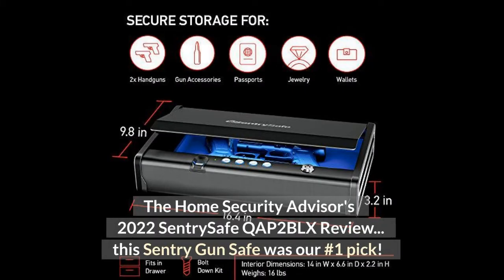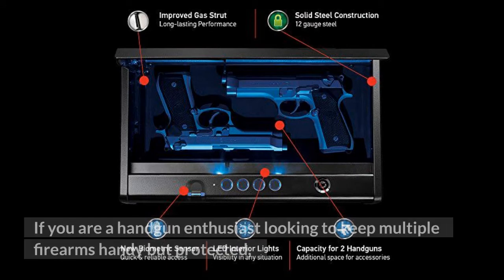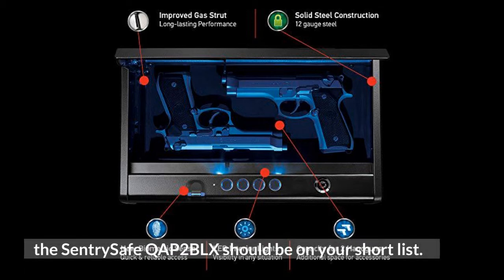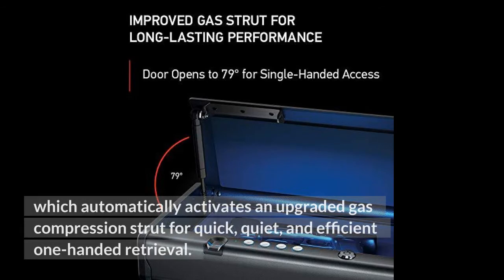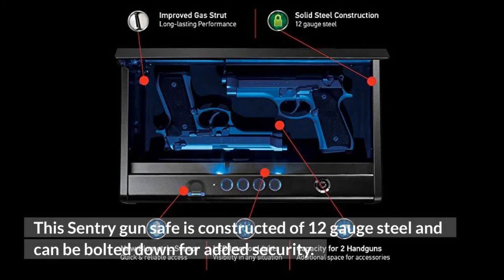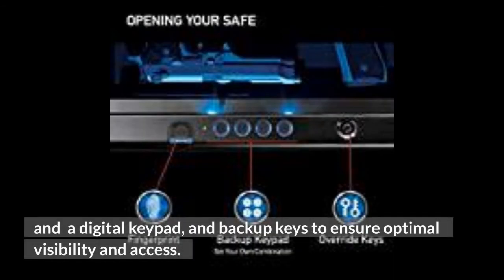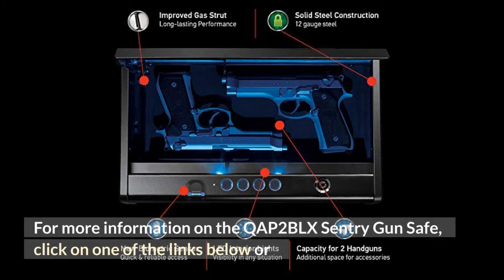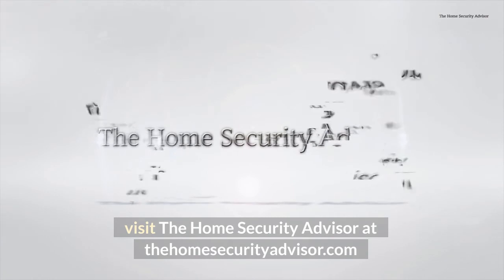Top-Rated Sentry Gun Safe - SentrySafe QAP2BLX Review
2022 SentrySafe QAP2BLX Review... this Sentry Gun Safe was our #1 pick!

If you are a handgun enthusiast looking to keep multiple firearms handy but protected,  the SentrySafe QAP2BLX should be on your short list.

This top-selling Sentry gun safe employs one of the fastest and most accurate 1-second biometric sensors which automatically activates an upgraded gas compression strut for quick, quiet, and efficient one-handed retrieval.

This Sentry gun safe is constructed of 12 gauge steel and can be bolted down for added security. It is also equipped with interior lighting… and a digital keypad, and backup keys to ensure optimal visibility and access.

See current Amazon pricing

For more information on the QAP2BLX Sentry Gun Safe, click on one of the links below or   visit The Home Security Advisor at: